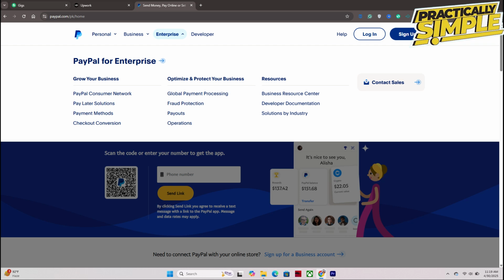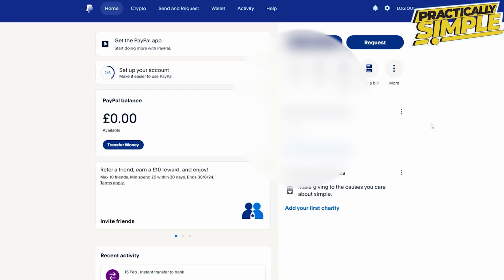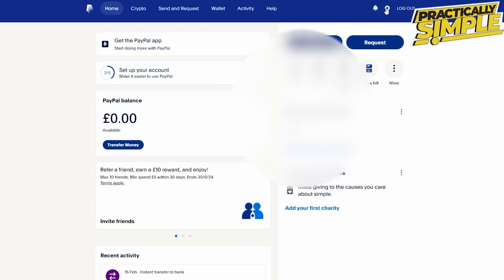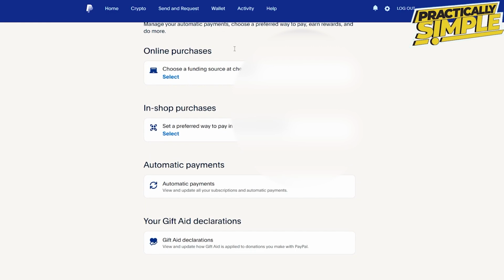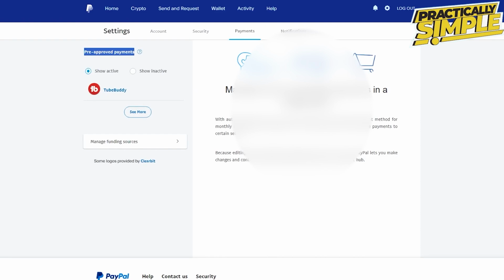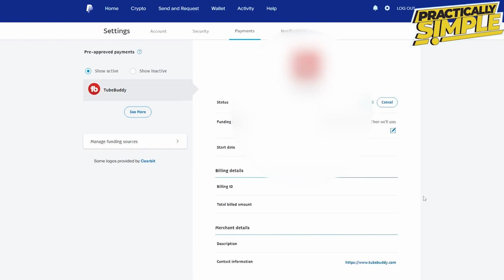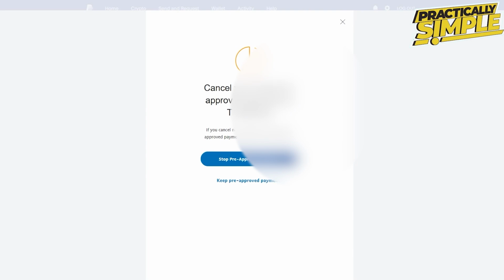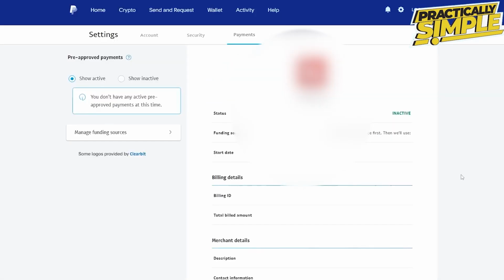How to Cancel a PayPal Subscription or Recurring Payment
How to Cancel a PayPal Subscription or Recurring Payment – Easy 2025 Guide 🚫

Want to stop unwanted charges from PayPal subscriptions or recurring payments? This step-by-step tutorial shows you how to cancel any PayPal subscription quickly and safely—so you don’t get billed again!

Step-by-step instructions to cancel subscriptions on desktop and mobile

Tips to check if your subscription was successfully canceled

What to do if you’re still being charged after cancelation

iPhone, Android, and desktop users

💡 Take control of your payments and stop those surprise charges today!